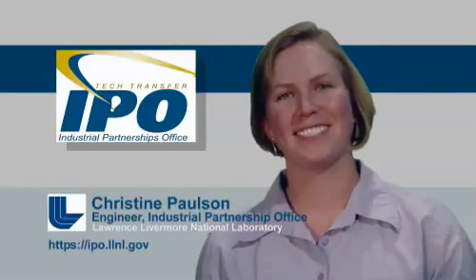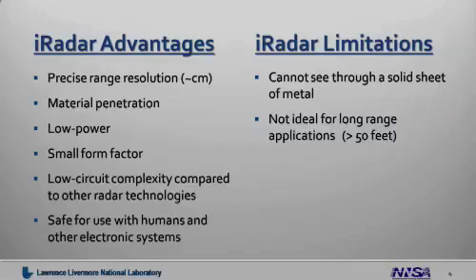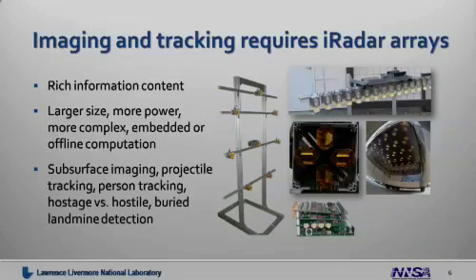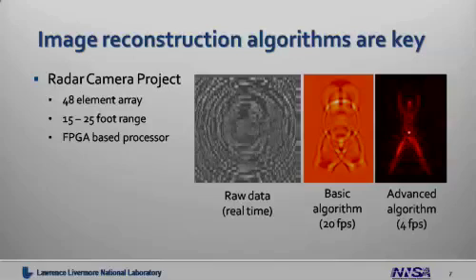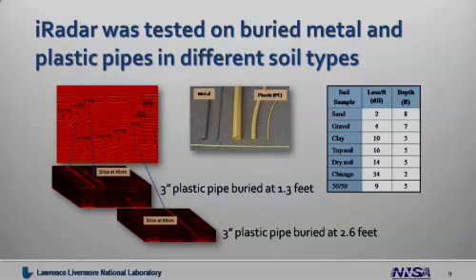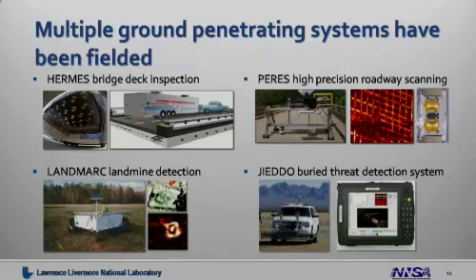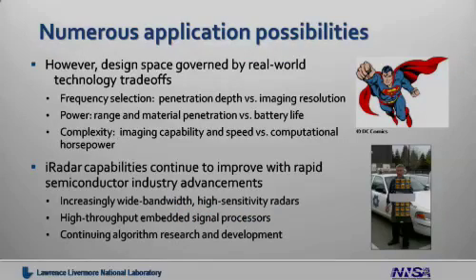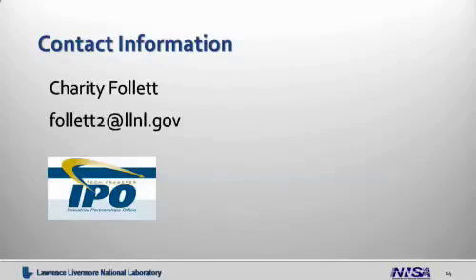Ultra Wide Band Imaging Applications Using Impulse Radar (iRadar) by Christine Paulson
February 2012

You will hear about ultra wide band technology that can image objects buried underground and can "see" through walls.